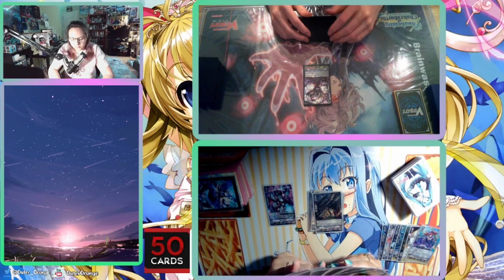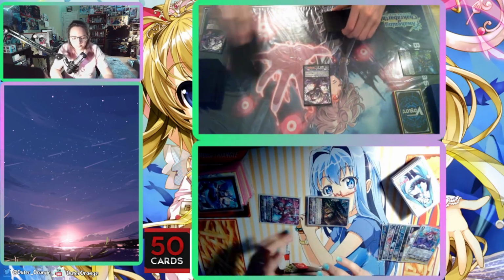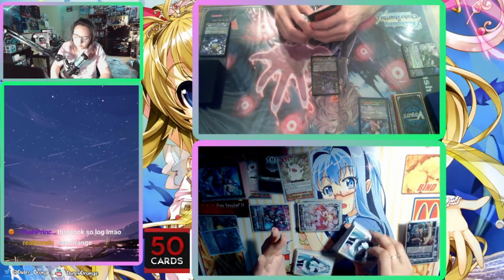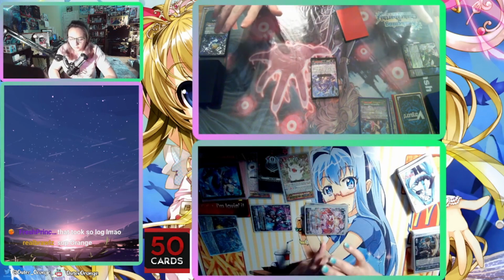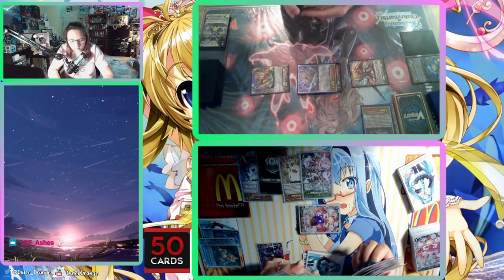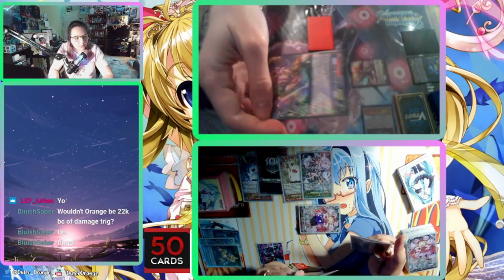𝐒𝐓𝐑𝐄𝐀𝐌 𝐅𝐈𝐆𝐇𝐓𝐒: So I Faced Vysus Again...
*in case the other doesnt work*